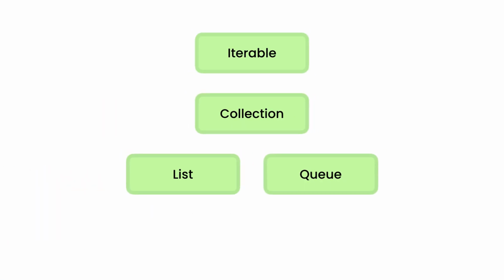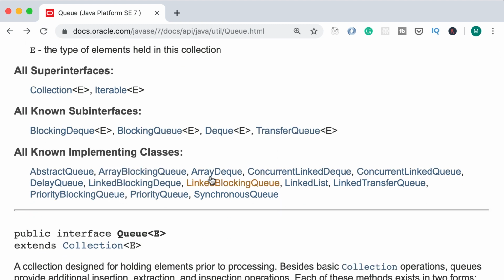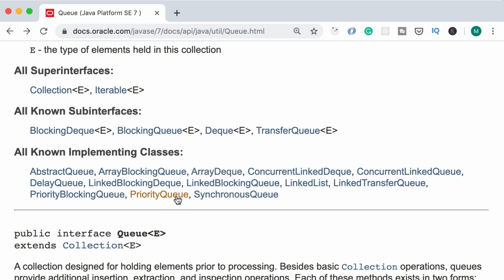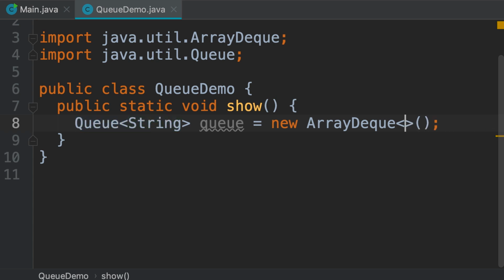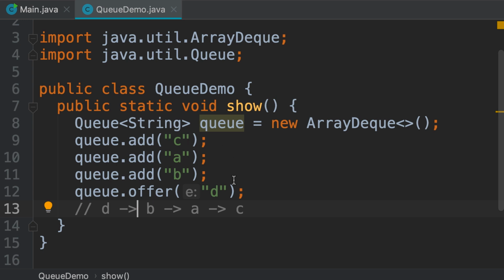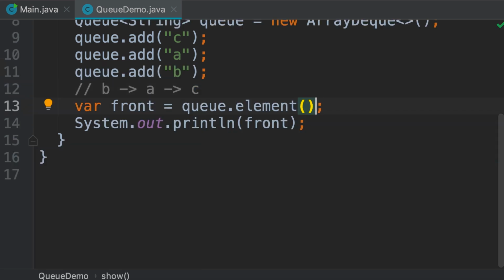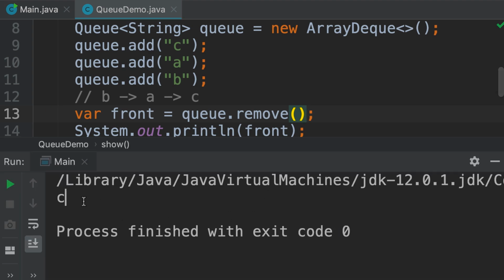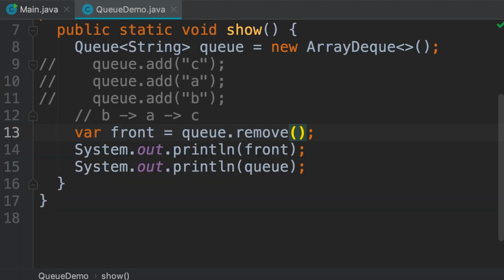Java #157 - The Queue Interface [By Mosh Hamedani]